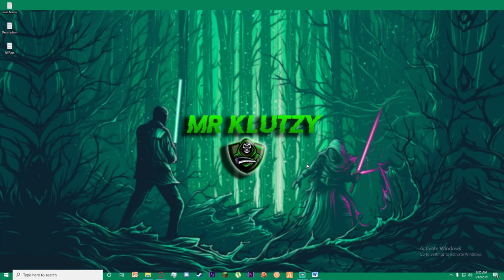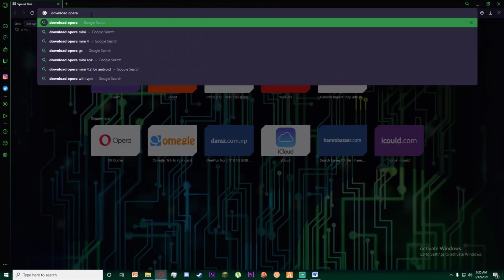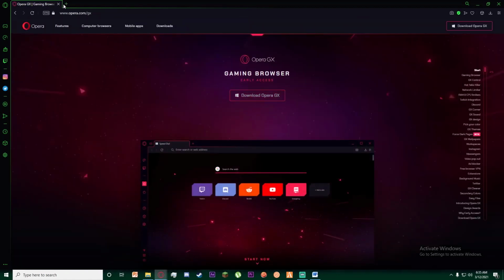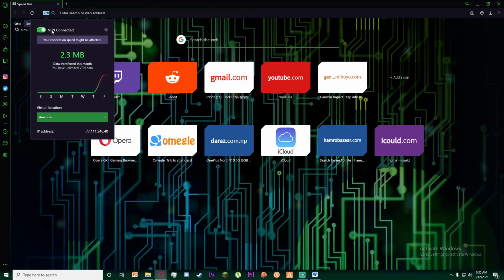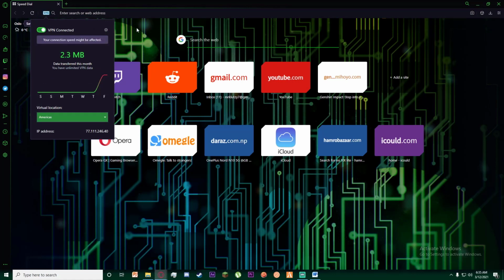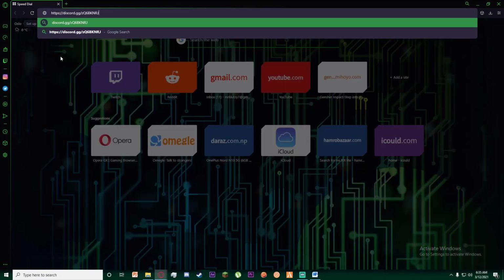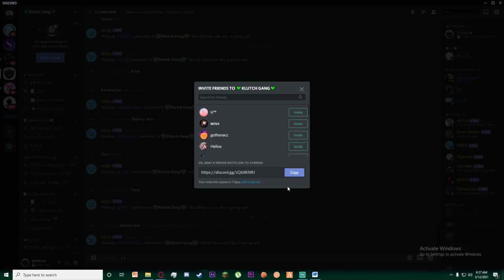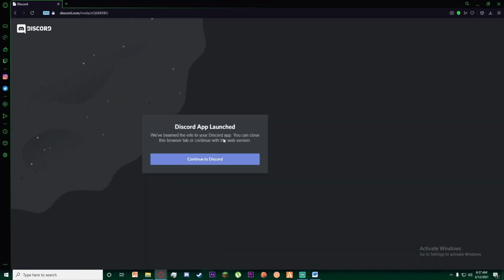How to Get Unbanned from Discord Server | 2021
➜ In this video tutorial, I will guide you on how you can get unbanned from a discord server in quick easy steps. Chatting on Discord is one of your favorite pastimes. You enjoy the back-and-forth repartee, lively discussions, and yes, even the arguments. However, one day you attempt to log into your favorite Discord server and discover that you’ve been banned! Bans from Discord servers can happen for a number of reasons. But what can you do when you get banned? Is there a way to get back on? Watch this video to solve these problems. Whether you’ve been banned from an individual chat room or the entire Discord system, you can regain access by obtaining a new IP address and creating a new username. The best way to change your IP address  or to get unbanned from Discord is to use a Virtual Private Network (VPN).It helps to unblock nearly any online service.
Follow the steps below to get unbanned from Discord Server:
1. Open any browser in your laptop. Search for Opera GX; a gaming browser which have in built VPN service.
2. Download and Install Opera GX and open it.
3. Tap on the top-left corner on VPN tab. Click on Connect VPN and paste the invite link of Discord.
4. Then, the Discord App automatically get launched.
In this way, you can get easily unbanned from Discord Server.